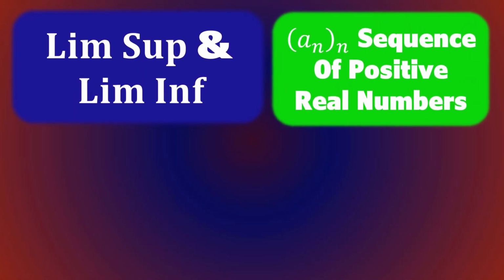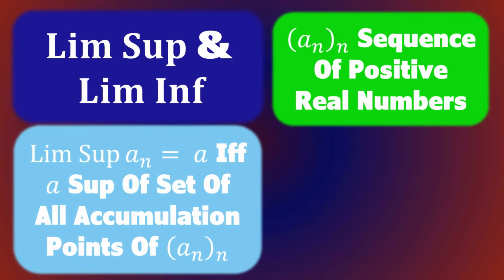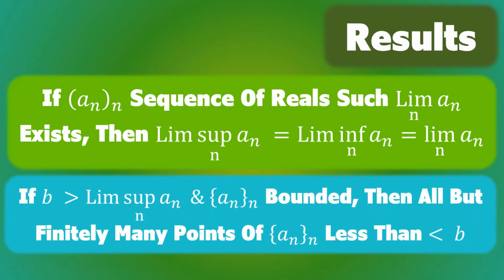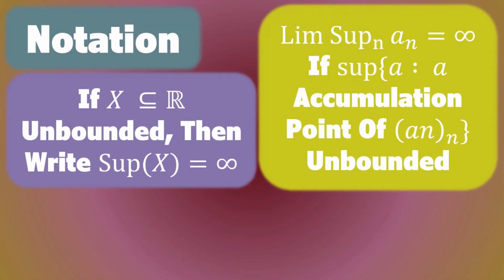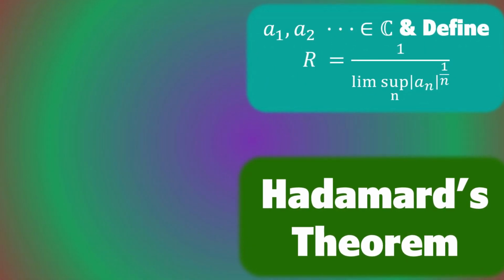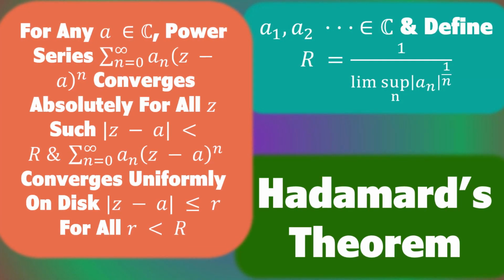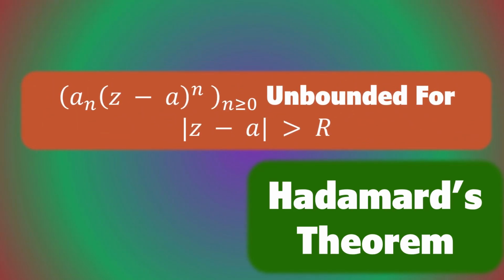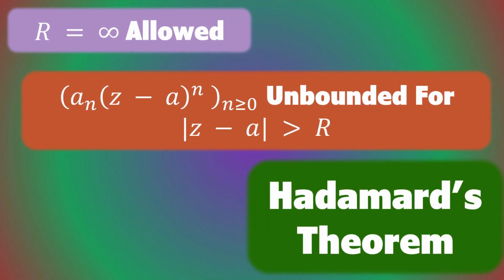Power Series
In this video, we discuss power series.